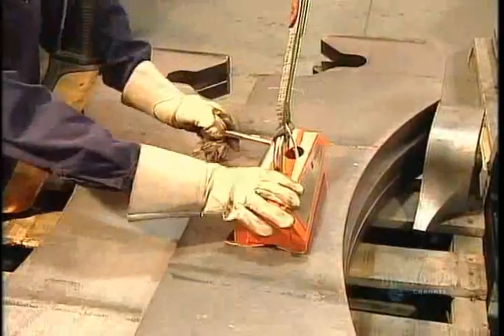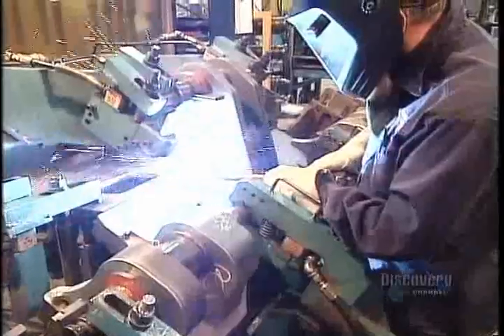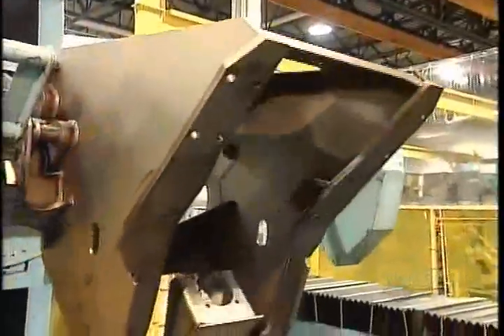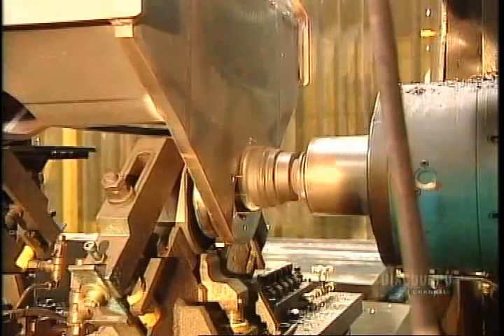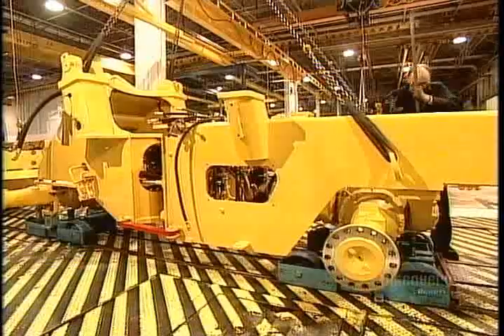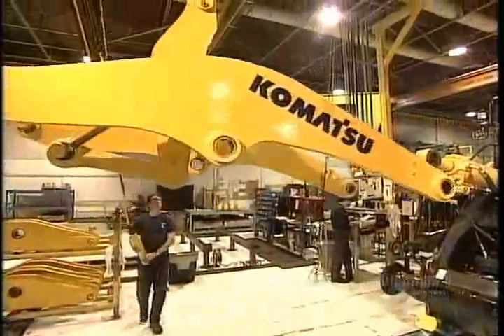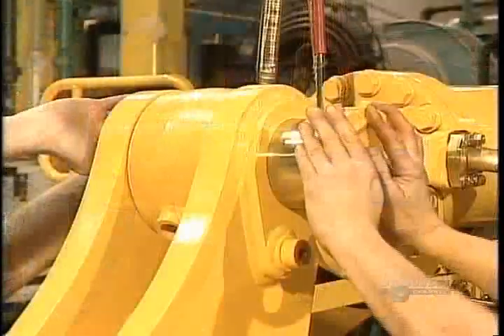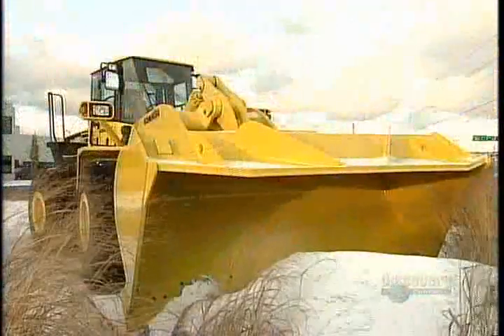How It's Made Wheel loaders